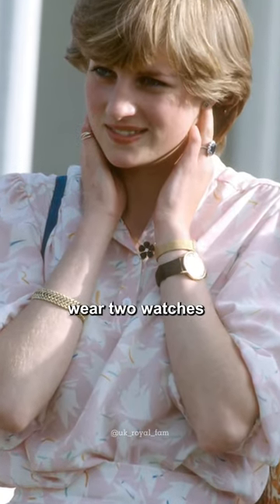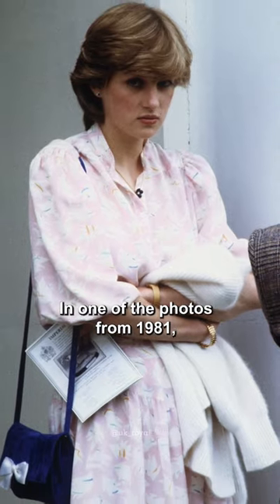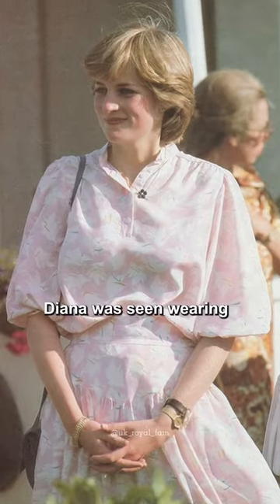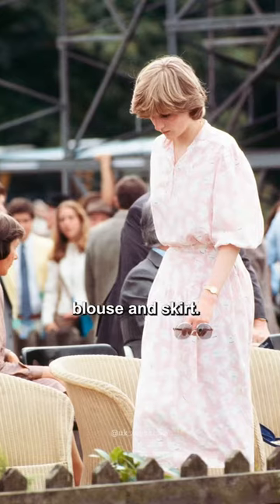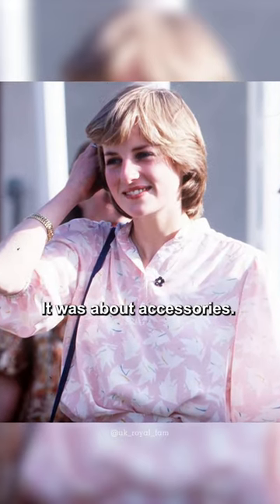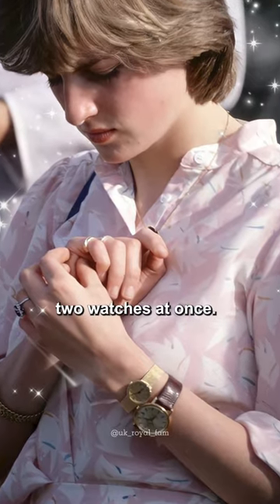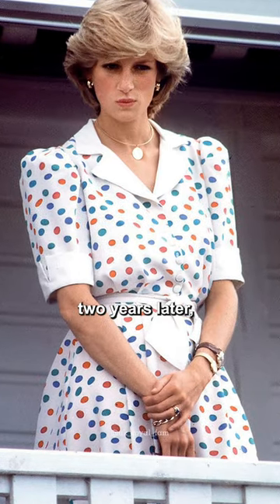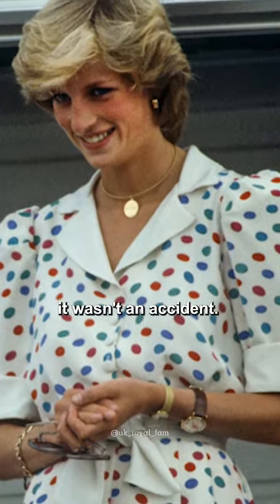Two watches on Princess Diana’s arm